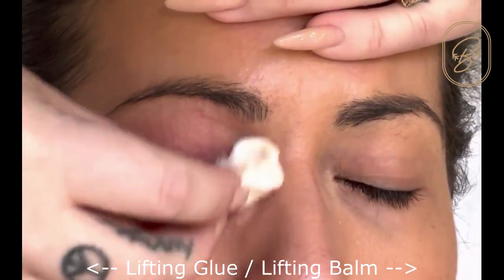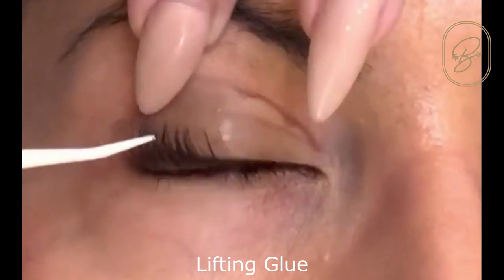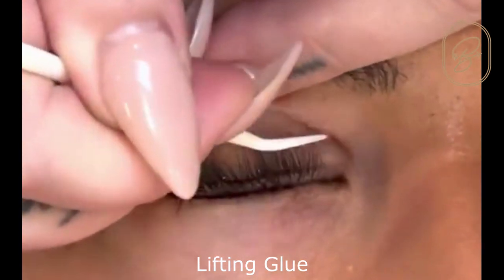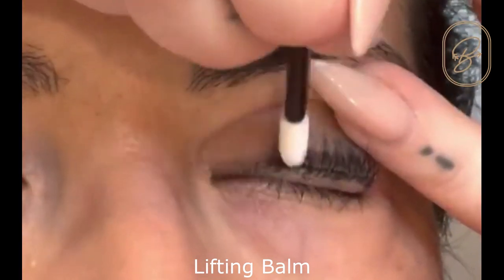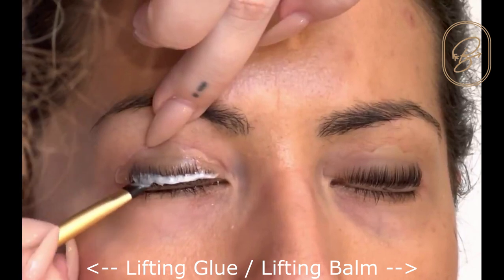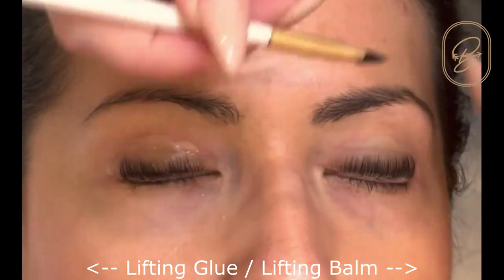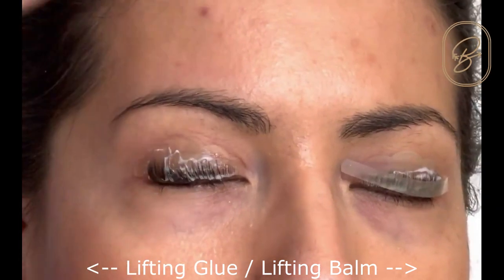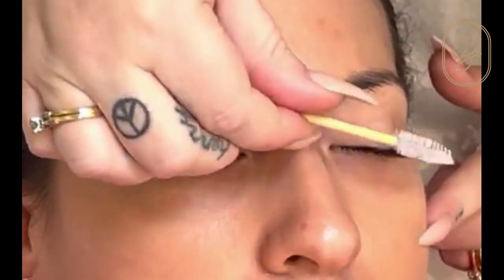Lash Glue vs Lash Lift Balm by Bee Pampered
The new Bee Pampered Lash Balm is finally here! Lash Balm is a new product in the beauty industry - it’s been on the market for several months however We’ve tested and formulated the perfect balm formula for your Bee Pampered Lash Lift services, with a stronger hold than most other lash balms on the market and we’re so excited for you try it!
This is a great alternative or addition to your Lash Lift service, The Bee Pampered Lash Balm is easy to use. It has quick shield adhesion, but a slower drying time than the Bee Pampered Lash Glue. This means you can  separate and set your lashes into place - the exact way you want - without rushing and worrying about the balm drying.
The Bee Pampered Lash Balm contains vitamins and nourishing oils so that the lashes stay hydrated, during and after your service.The balm penetrates eyelash hair during your service - helping them stay healthy allowing the lashes to handle the chemical treatment.
We care about the planet! That’s why we’ve packaged our Lash Balm tin to be fully recyclable - helping the beauty industry dispose of less waste! you can also use our Bee Pampered Henna Angled Brush to apply the product to your lashes, instead of using a single-use plastic tool. Our Lash  Balm also works with reusable silicone strips for your lashes - to replace the single-use disposable tape that currently exists on the market!
The Bee Pampered Lash Balm has been specially formulated to work with our 30-minute Lifting System. The Balm helps lashes stay on the rod with the aid of the silicone strip. This new unique formula does not fully dry, allowing you to adjust the lashes during the service.
This means you can complete a Bee Pampered Lash Lift in LESS TIME than when using lash glue. Try it today!